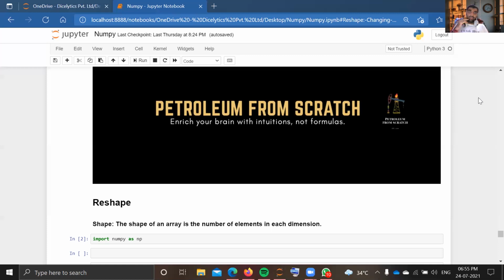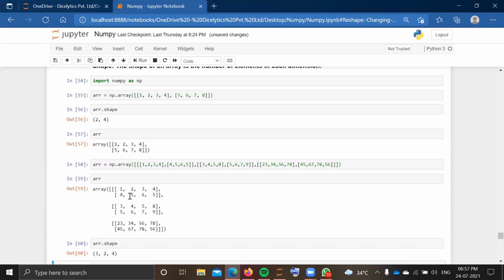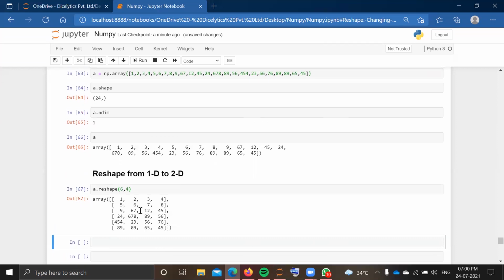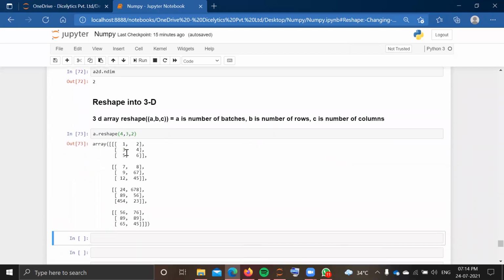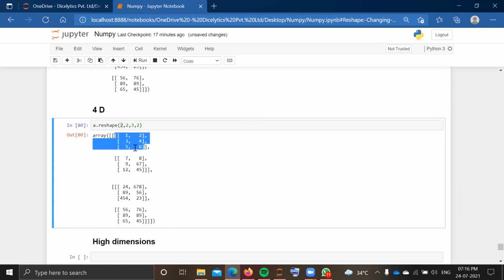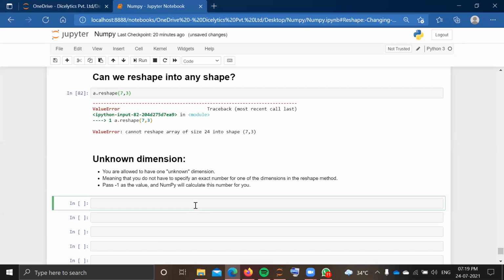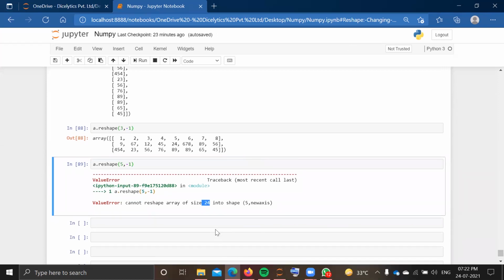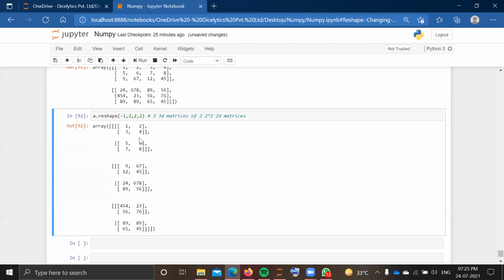Lecture 11 : Numpy 8: Array Reshape | Data Analysis &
Hello All.

Topic : Array Reshape

Here we discuss about array reshaping and how does that effect dimensionality of array.